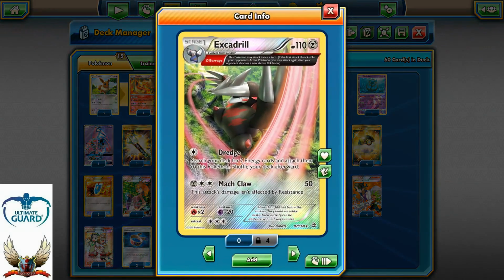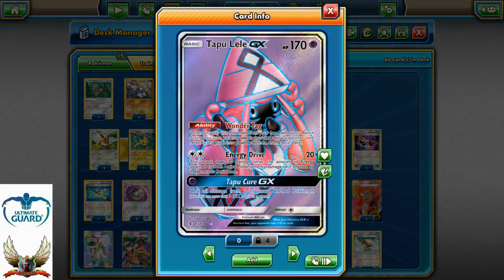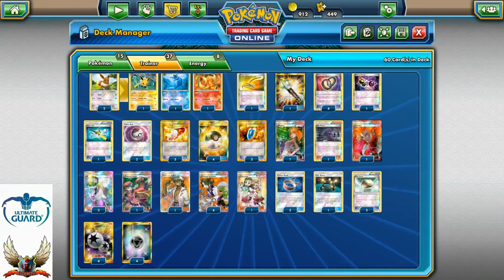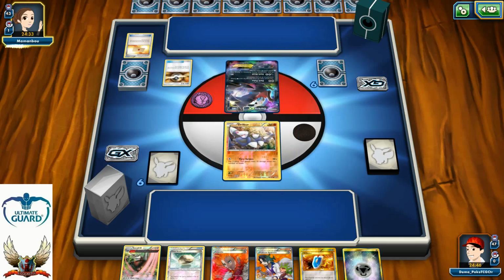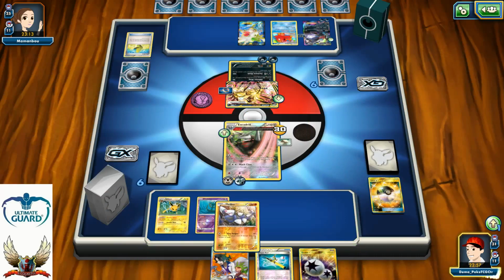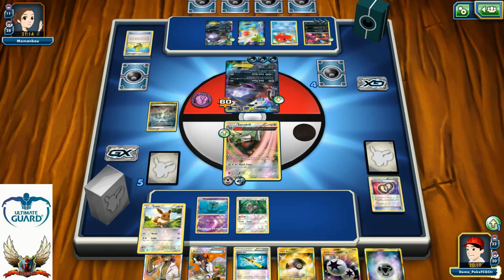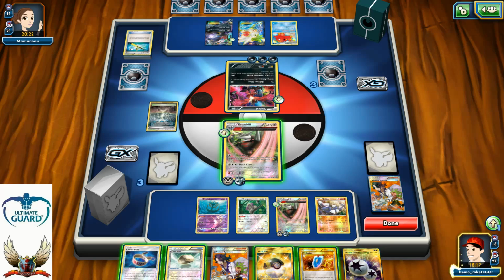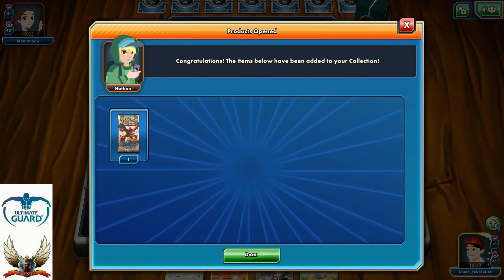Excadrill/Eevolutions - Standard Format Double Attack Deck!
My PC

CASE: Fractal Design Define r5
MBO:MSI 970A-GA46
CPU: FX 8320
RAM: 8 GB DDR 3 CORSAIR Vengeance
GPU: AMD R9 380 4GB G1 Gaming
PSU: CORSAIR RM 650
HDD: KINGSTON hyperx 240 GB
HDD: WD Green 2 TB

#Pokémon - 15

* 2 Eevee AOR 63
* 1 Oranguru SUM 113
* 4 Drilbur PRC 89
* 1 Flareon AOR 13
* 1 Jolteon AOR 26
* 3 Excadrill PRC 97
* 1 Dhelmise GRI 59
* 1 Tapu Lele-GX GRI 137
* 1 Vaporeon AOR 22

* 4 Puzzle of Time BKP 109
* 4 Professor Sycamore STS 114
* 1 Hex Maniac AOR 75
* 1 Exp. Share SUM 118
* 2 Timer Ball SUM 134
* 2 Choice Band GRI 121
* 1 Pokémon Ranger STS 113
* 1 Super Rod BKT 149
* 1 Special Charge STS 105
* 4 Ultra Ball SUM 161
* 2 Float Stone BKT 137
* 1 Teammates PRC 160
* 3 VS Seeker ROS 110
* 1 Brigette BKT 161
* 1 Field Blower GRI 163
* 1 Professor Kukui SUM 148
* 3 N NVI 101
* 1 Lysandre FLF 104
* 2 Trainers' Mail AOR 100
* 1 Escape Rope PRC 127

#Energy - 8

* 4 Double Colorless Energy GRI 166
* 4 Metal Energy SUM 163